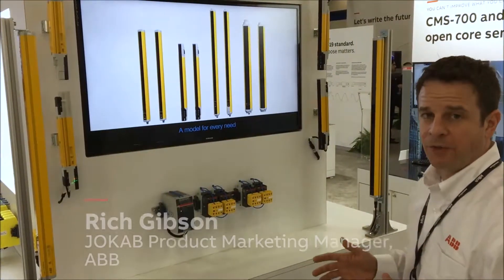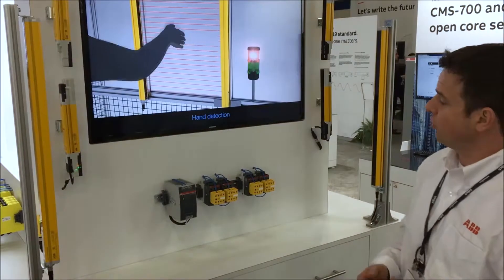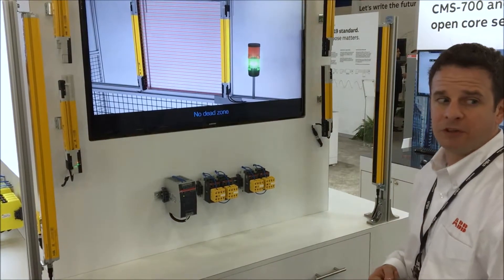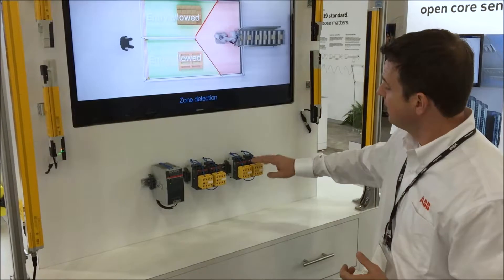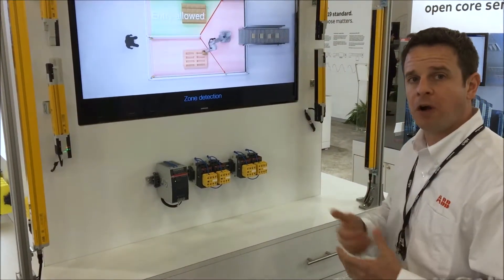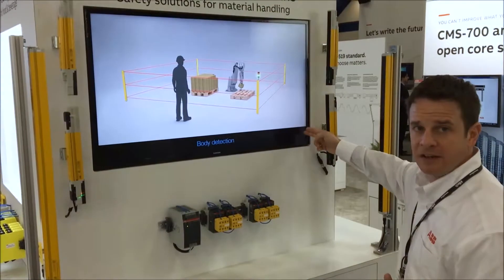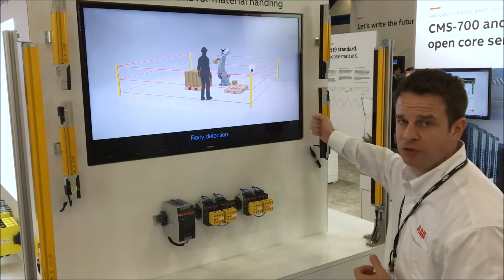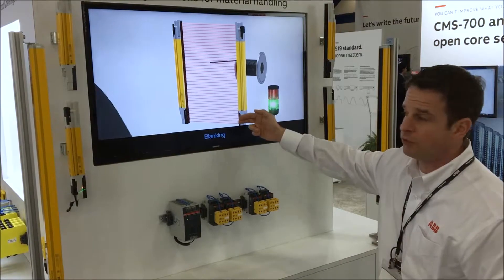Orion Safety Light Curtain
The ABB Jokab Safety Orion 1B and Orion 1E Safety Light Curtains at ACW (ABB Customer World) 2017.